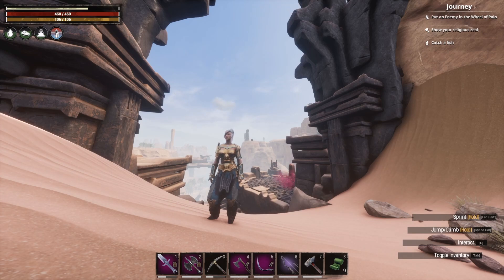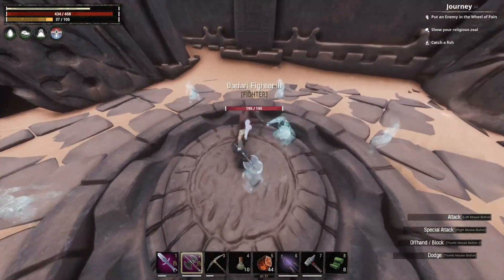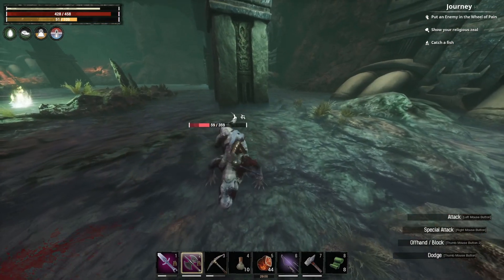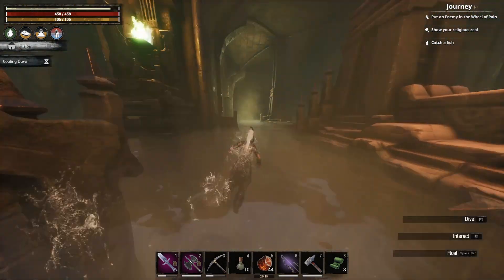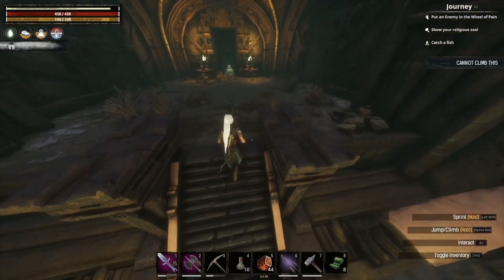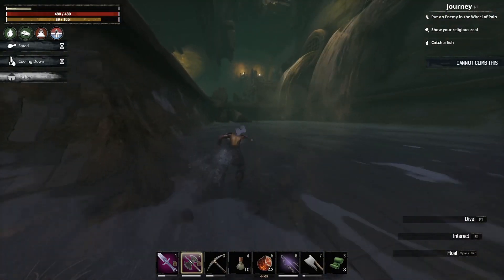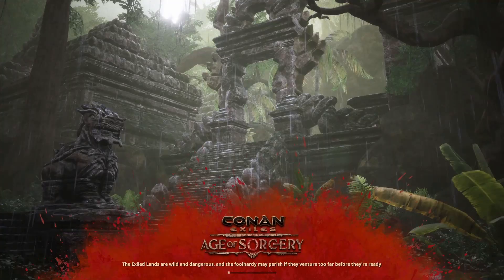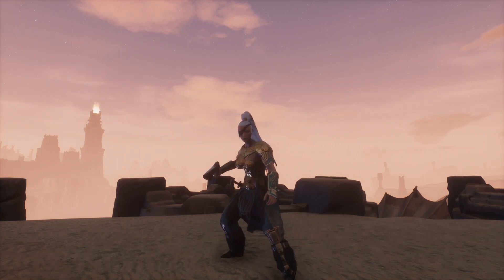Glowing Essence Recipe | THE DREGS Dungeon | Conan Exiles: Age of Sorcery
A quick little run through The Dregs dungeon in Conan 3.0 Age of Sorcery. Having the glowing essence recipe is good for sorcery.
All my let's plays & dungeon guides are done at official settings incase people on official PVP wish to use these as guides.